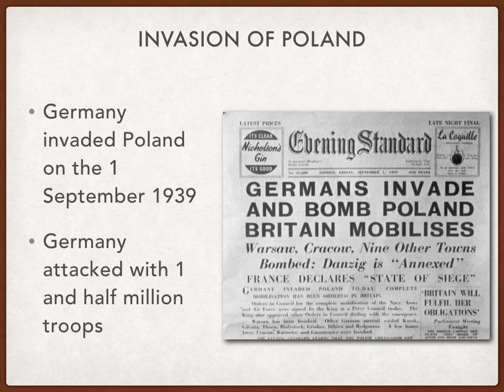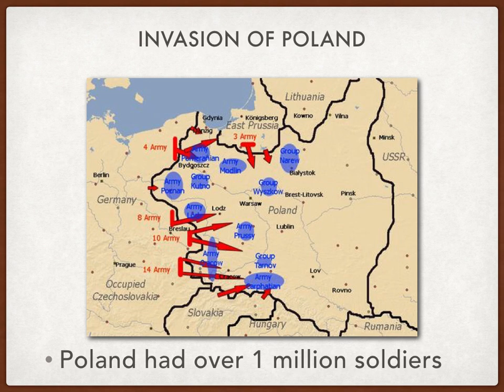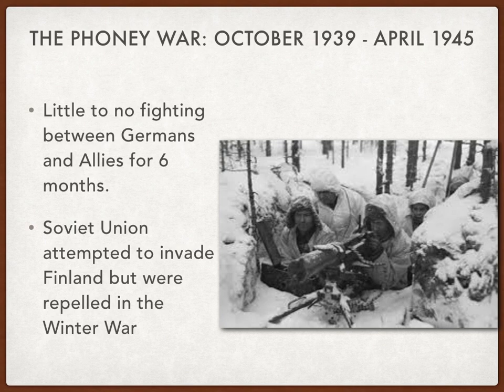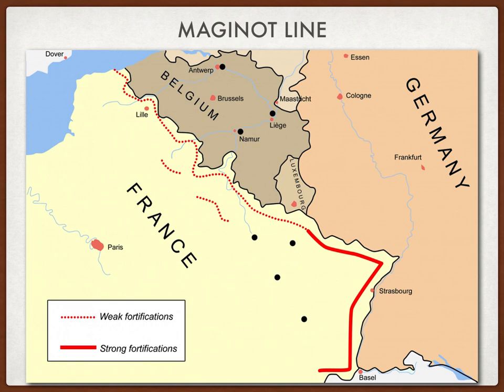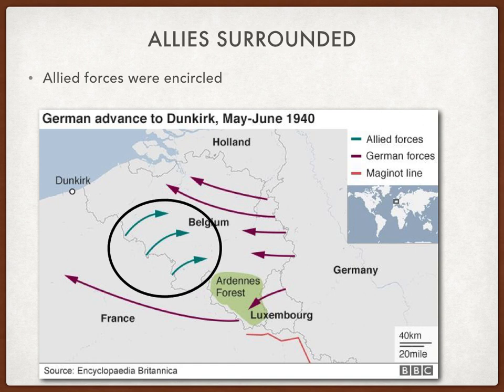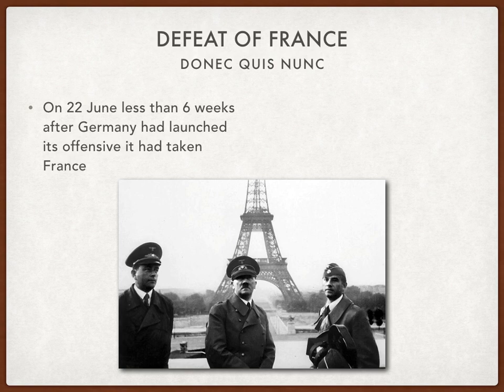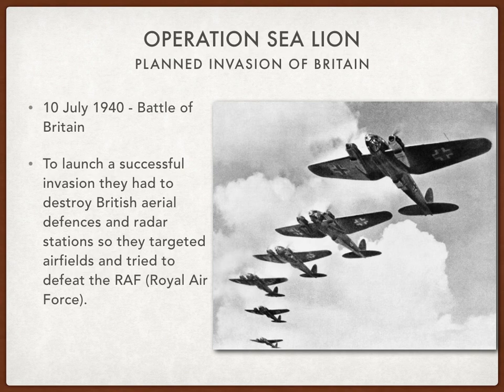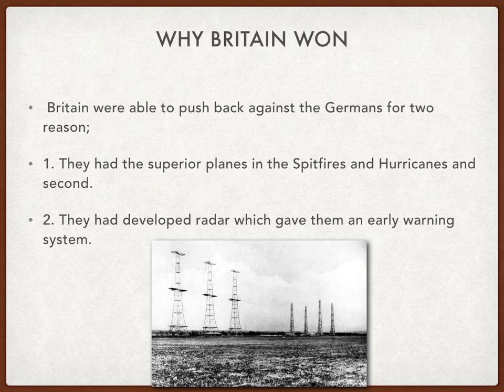How World War 2 Began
Learning Outcomes:
1. Know what Blitzkrieg is and how it contributed to the defeat of Poland

2. Know how and why Germany defeated France and what happened at Dunkirk

3. Know what happened at the Battle of Britain and why Britain won the battle